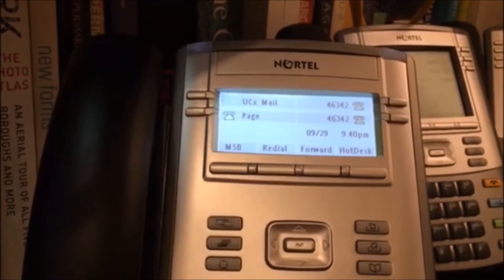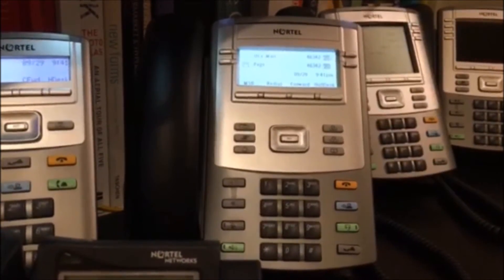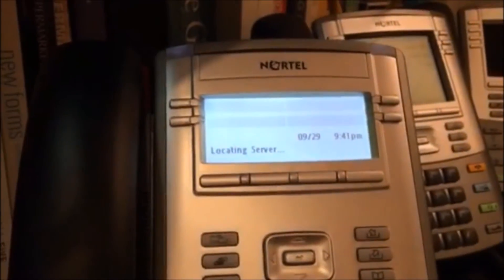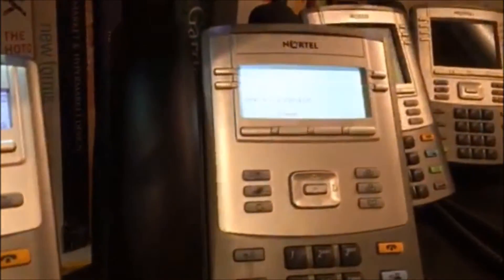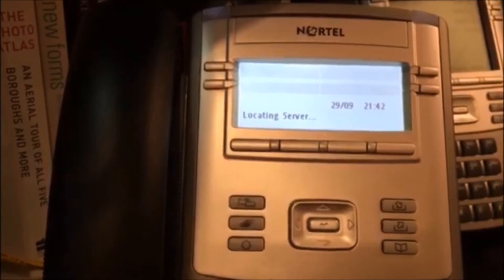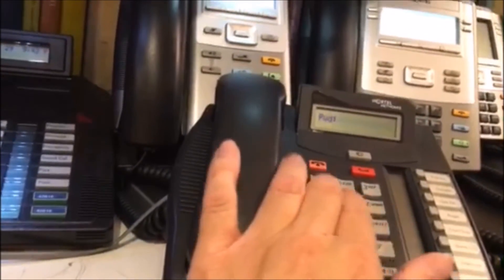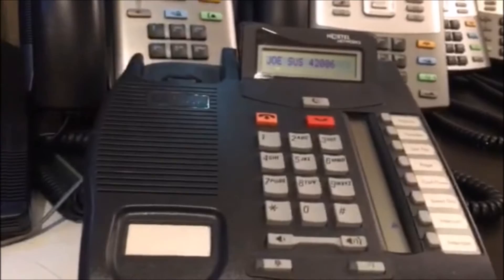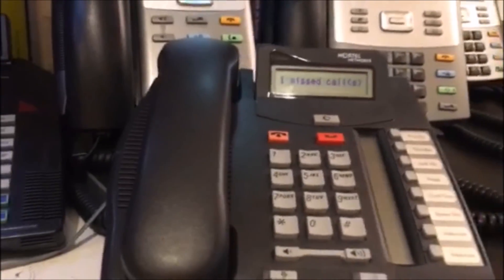HotDesking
How to Hotdesk on the E-MetroTel UCx.